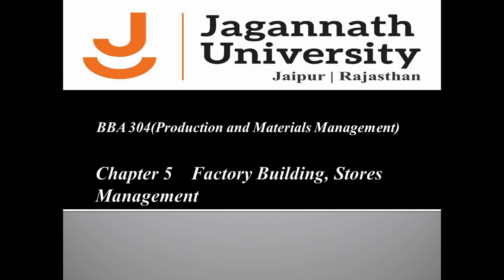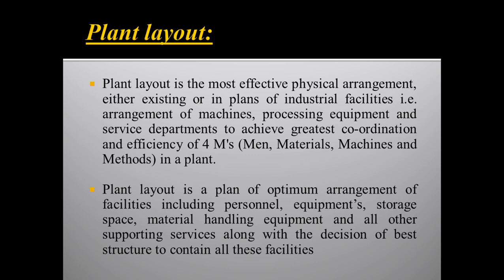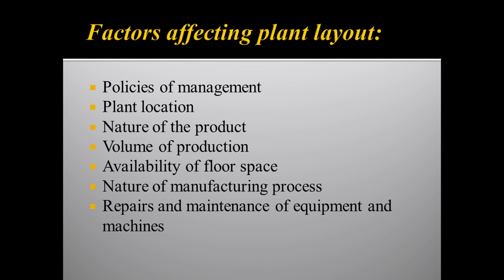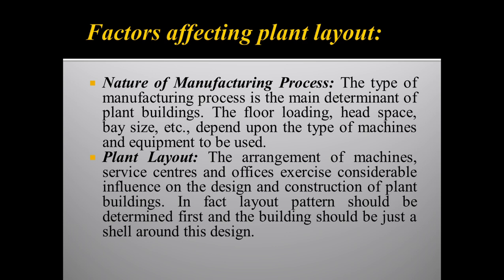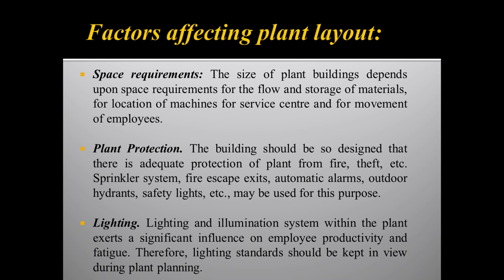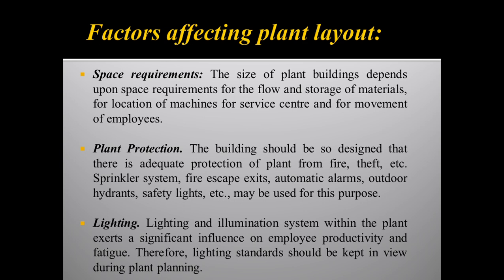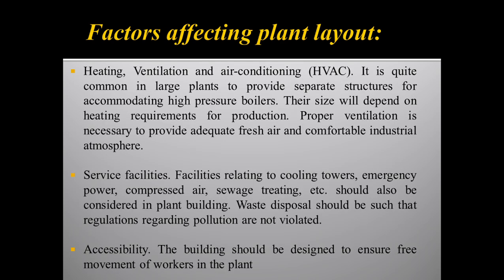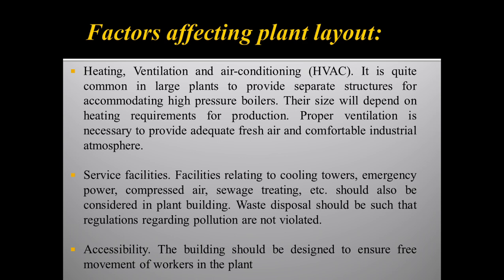BBA 304 UNIT 5 FACTORY BUILDING, STORES MANAGEMENT